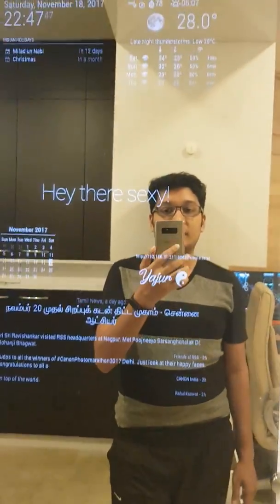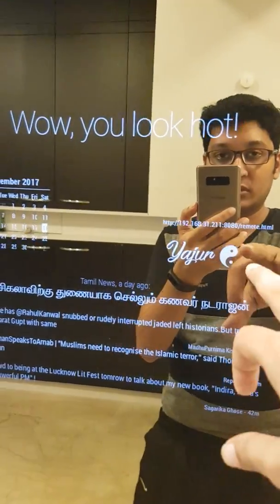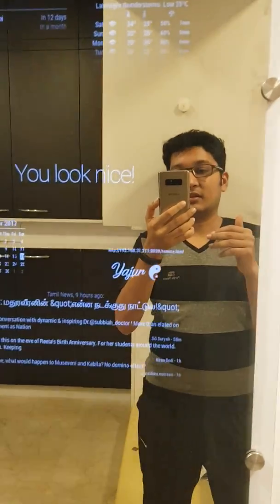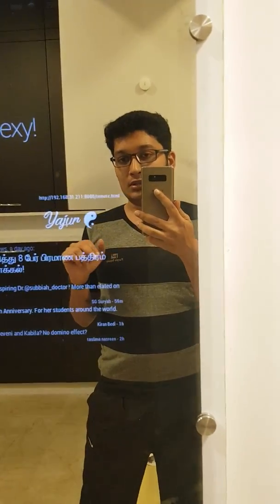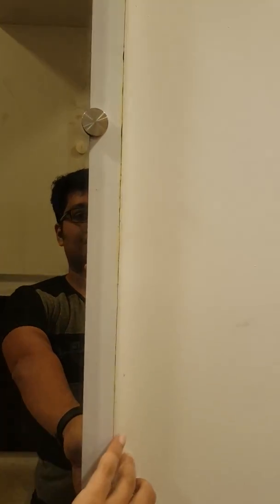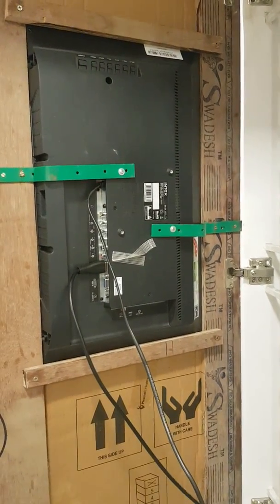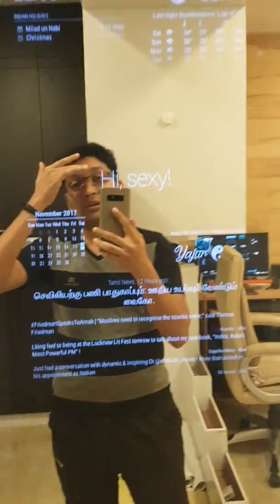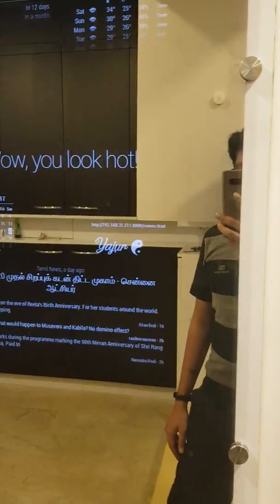How to built Magic Mirror Part 1 ( hardware )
In this video i will tell you what are the hardware need to built magic mirror

1.Old monitor or new monitor size 22 inch or above , make sure it has HDMI port
2.raspberry pi 3
3.two way mirror in some area they will call it as one way mirror so check that with your local hardware shop

These are the hardware needed to built magic mirror and on software section i will publish the video in some time.